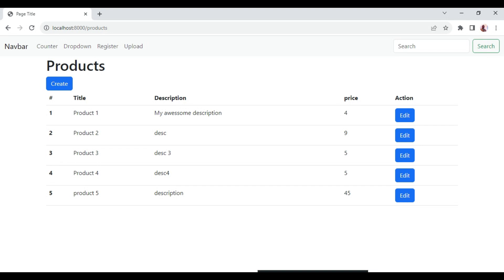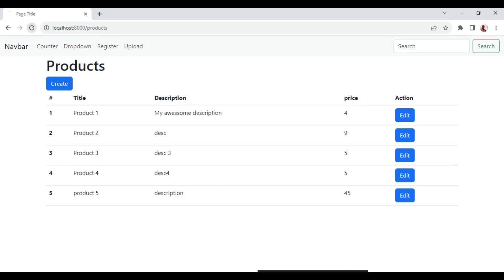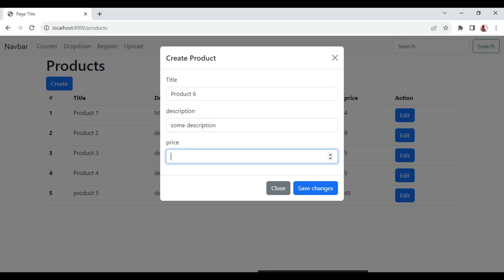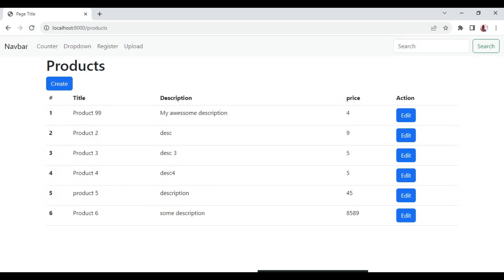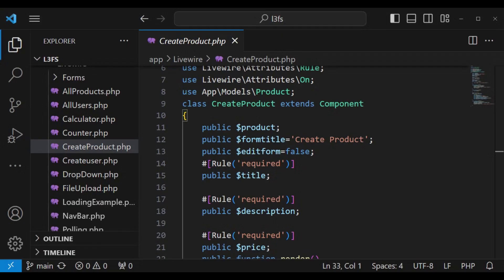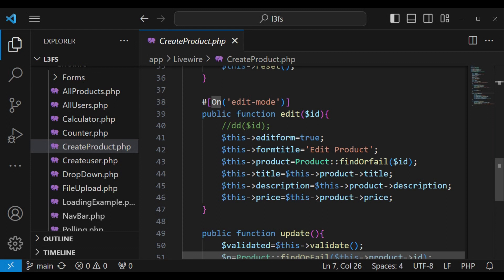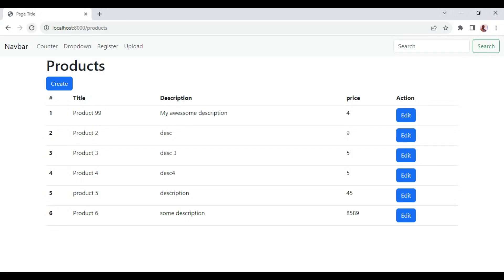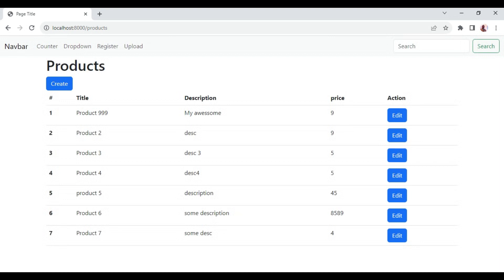Events | Laravel Livewire 3 from Scratch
In this episode we will learn about livewire 3 events. We will learn how to dispatch the events and how to create listeners to listen to the events and perform an action.